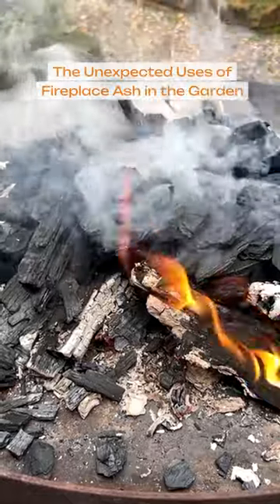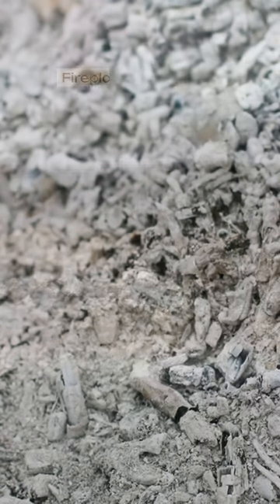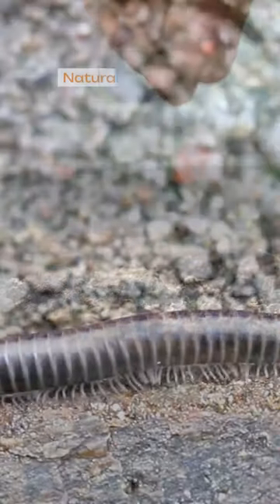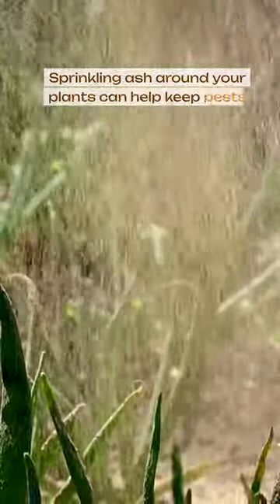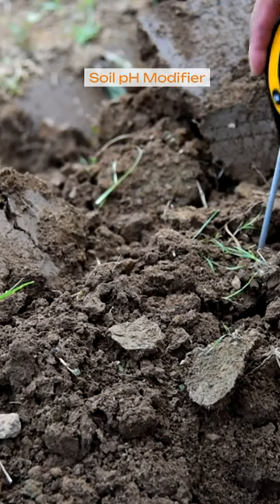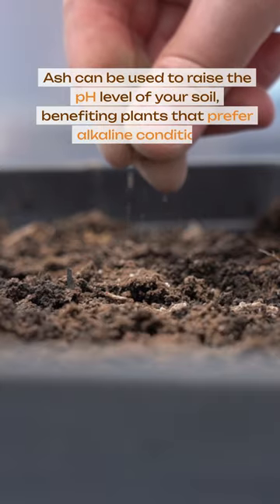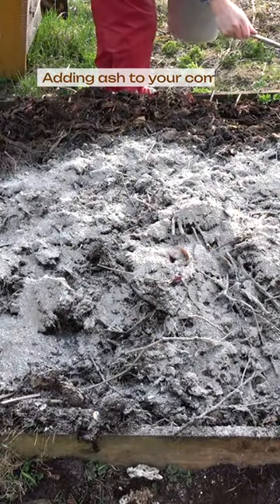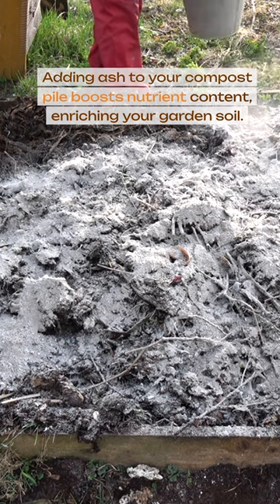The Unexpected Uses of Fireplace Ash in the Garden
Discover how fireplace ash can revolutionize your gardening game! A rich source of potassium, it's essential for robust plant growth and health. 🌱✨

🐌🚫 Natural Pest Deterrent
Keep snails and slugs at bay by sprinkling ash around your plants. It's nature's own pest control!

⚖️ Soil pH Modifier
Want to make your soil more alkaline? Fireplace ash is your go-to solution, perfect for plants that thrive in higher pH levels. 🌺📈

🌱🔄 Compost Enrichment
Boost the nutrient content of your compost pile by adding ash. Enrich your garden soil with essential minerals! 💪🌍

🌱🔥 Gardening with Fireplace Ash:

Potassium Richness
Pest Control
pH Adjustment
Compost Boost